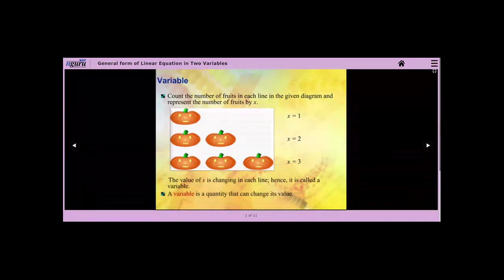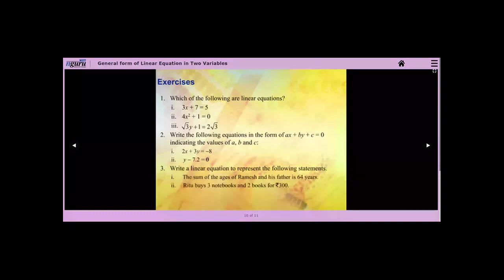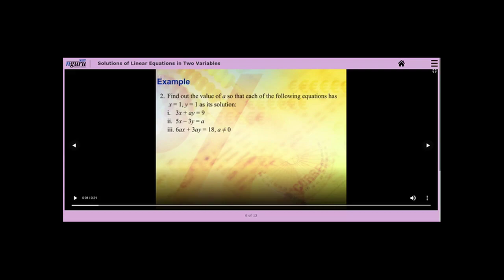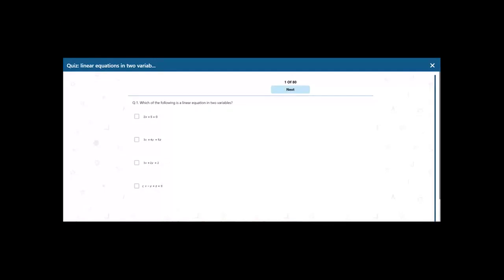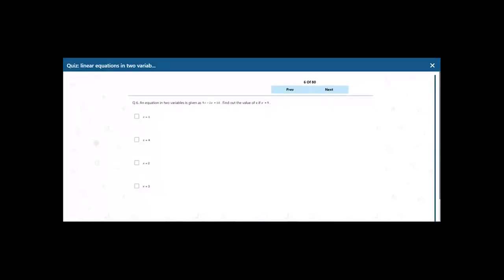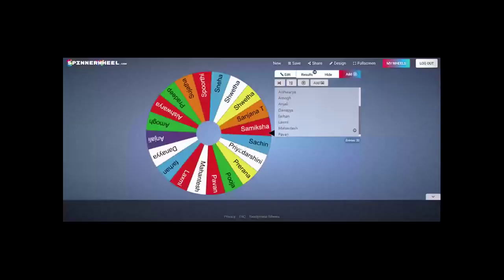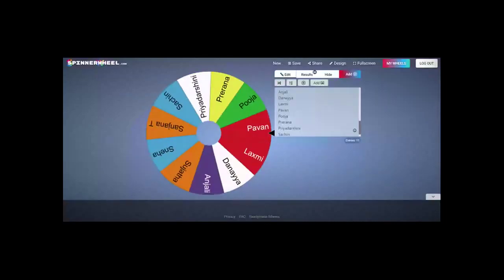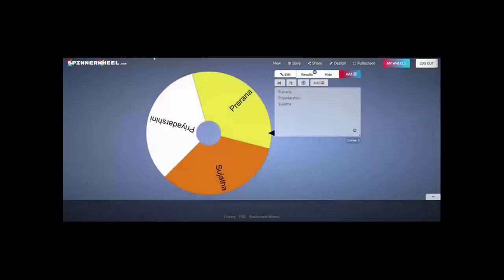ರೇಖೀಯ ಸಮೀಕರಣಗಳು ಉಪನ್ಯಾಸ - 2 | Linear Equations Lecture - 2